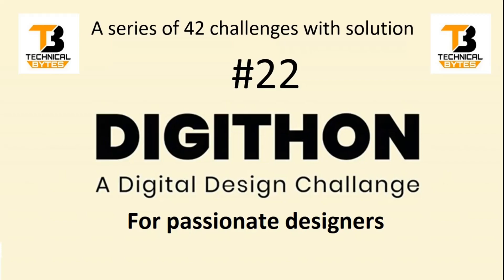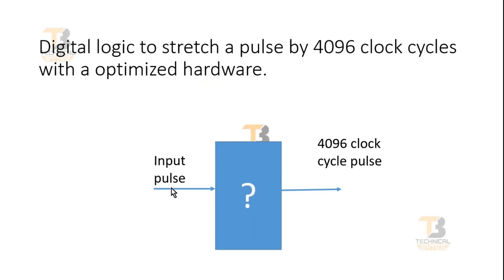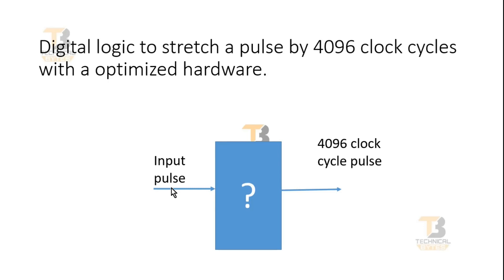DigiThon Question Part 22